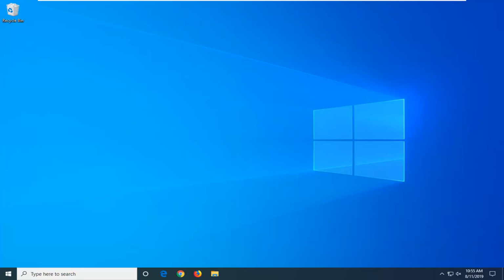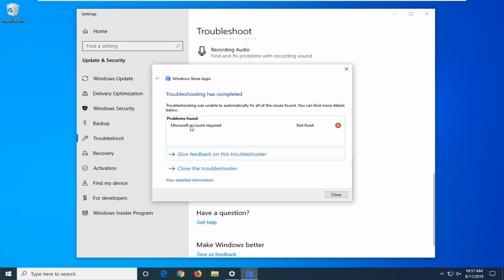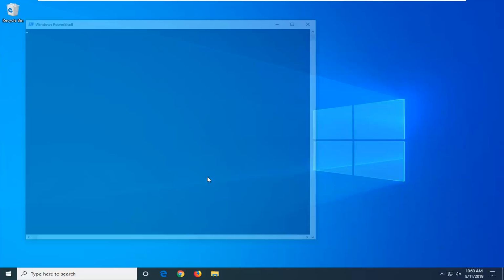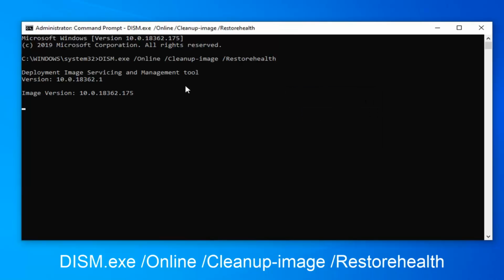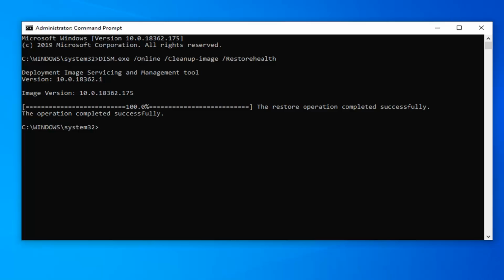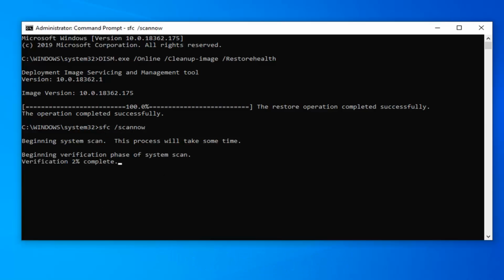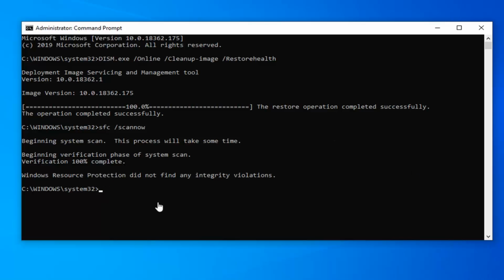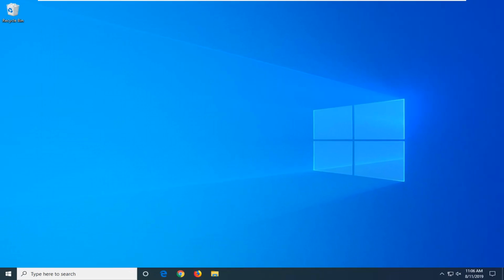How to Fix Package Could Not Be Registered Error In Windows 10 [Tutorial]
Windows Powershell Command:
Get-AppxPackage -allusers Microsoft.ZuneVideo | Foreach {Add-AppxPackage -DisableDevelopmentMode -Register “$($_.InstallLocation)\AppXManifest.xml”}